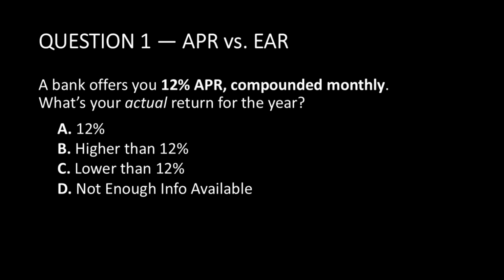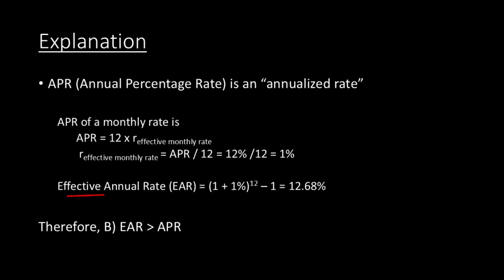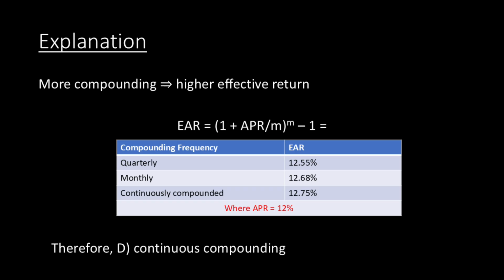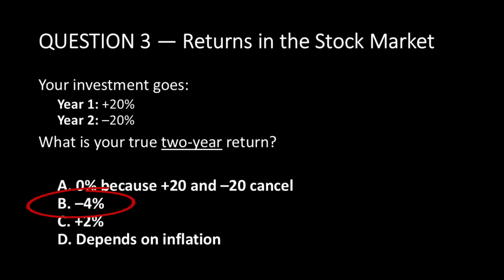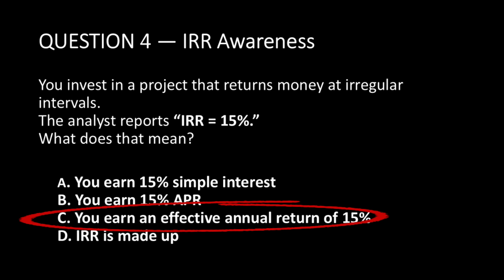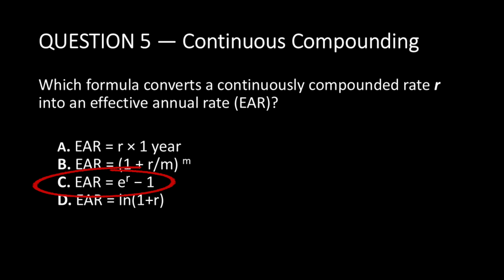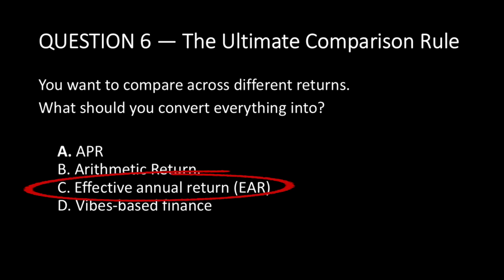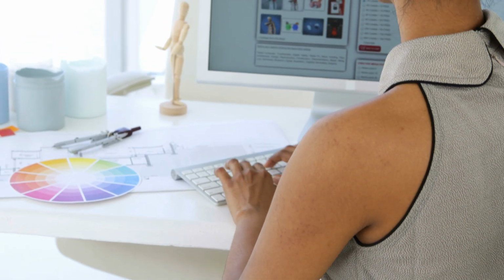Learn About Returns and Effective Rates the Fun Way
Crash Course in Math for Finance Ep 8: All about comparing returns and effective annual rates. We turned this into a quiz show to test your knowledge and hopefully help make learning more fun. We shall use this video to jumpstart future videos on INTEREST RATE FUTURES, DERIVATIVES, OPTIONS etc. aside from discussing INVESTMENT PERFORMANCE MEASUREMENT. Kindly do watch this video to prepare you for these future videos.